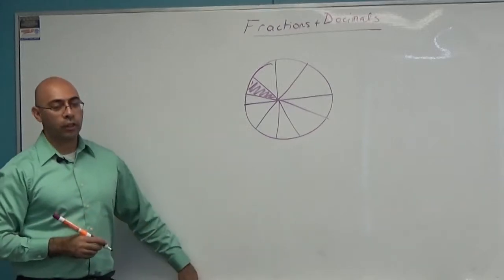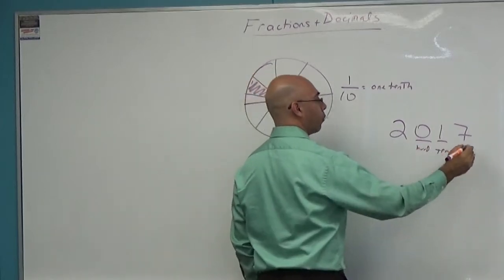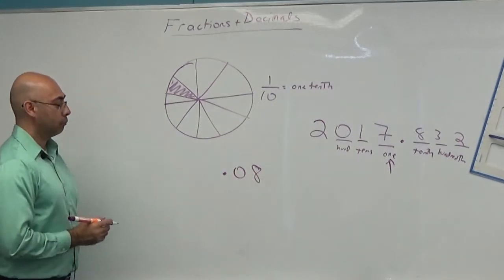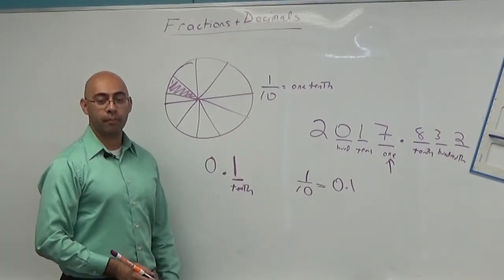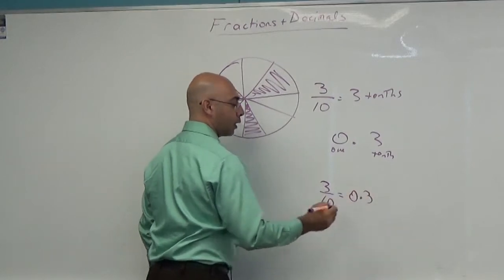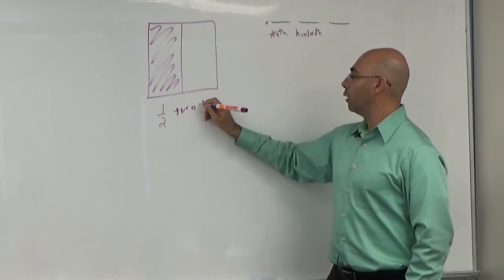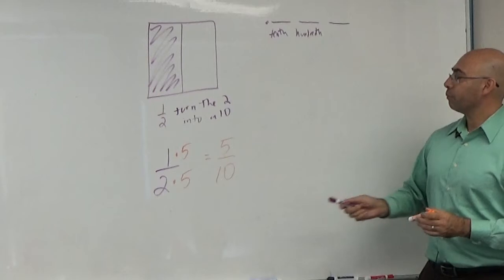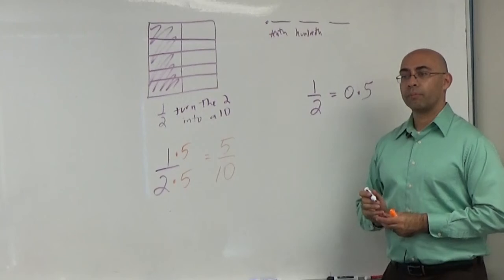How to Turn Fractions Into Decimals || Parts of a Whole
Converting fractions to decimals is easy!  In this video we introduce the idea that fractions are just another way to write decimals...we even use pictures to illustrate this point!  I hope you find this video educational and inspirational.

0:13  Example 1
2:10  Example 2
2:48  Example 3
4:20  Example 3.1 (using pictures)

Tags